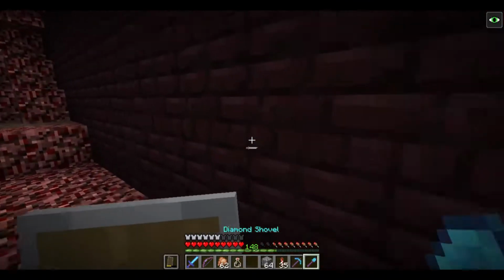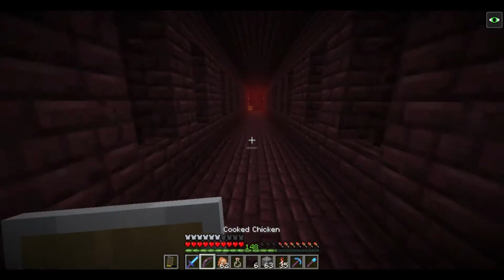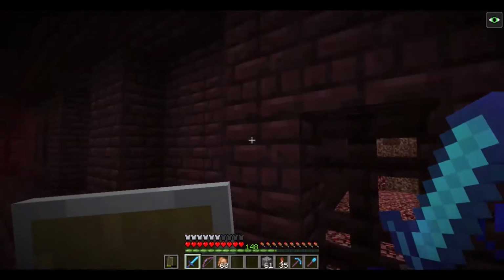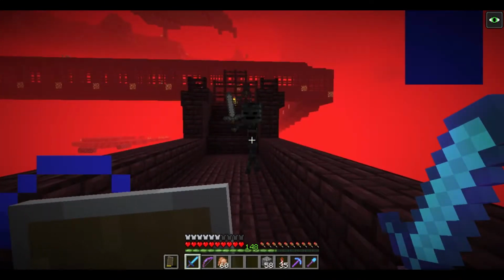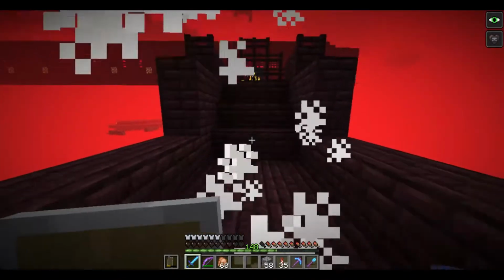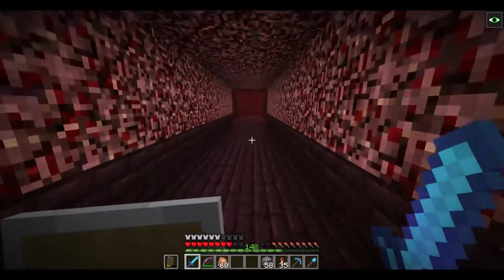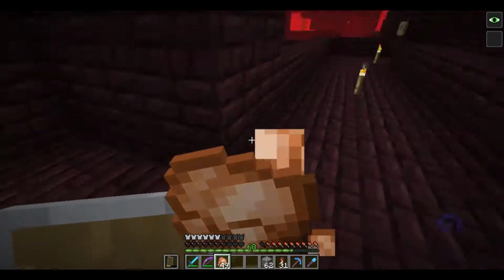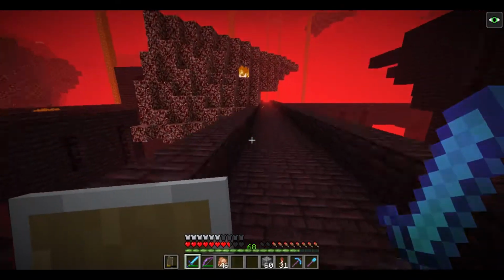Minecraft Survival 2 Ep 56 Skeleton Hunt!!!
We will hunt for wither skeletons in hopes of getting at least one skull!